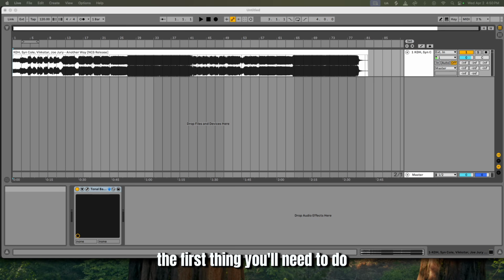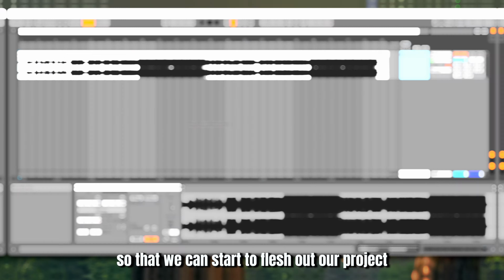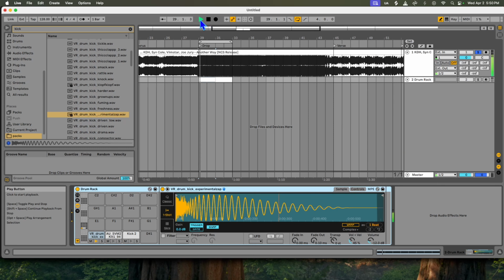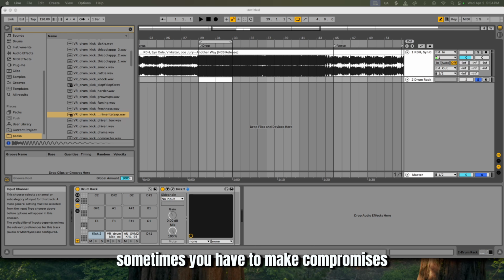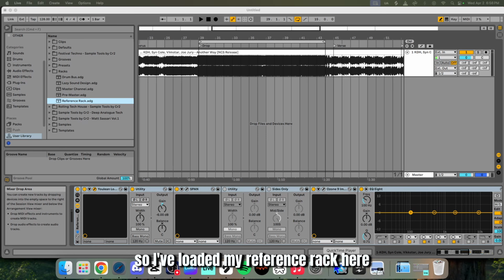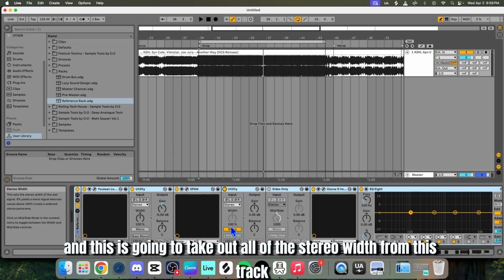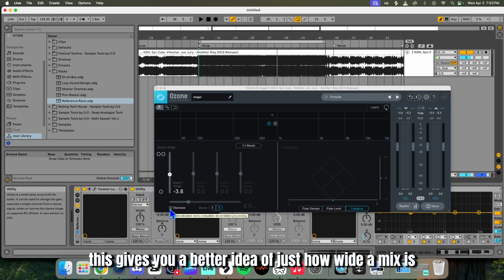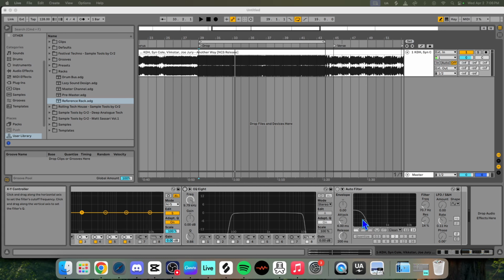Using Reference Tracks Makes Production EASIER and FASTER! | Here's How To Start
Update 9/16/2026
Join the FREE Music with Mike Community and start learning how to write your own music, regardless of genre!

In this quick guide to using reference tracks, I'll walk you through my personal approach to selecting reference tracks, placing them in the DAW, choosing similar sounds, the importance of characteristics and tonal balance, and my personal reference rack using all free plugins. If you're not sure where to begin learning how to reference tracks in your production workflow this is a good place to start.

00:00 - Intro
01:20 - Picking a Reference Track
03:05 - Arrangement/Structure
04:48 - Sound Selection
08:06 - Production and Engineering
09:45 - How I Use my plugins for Referencing

While I love that you're watching my video I encourage you to watch others processes as well. Learn from as many people as you can! We all approach it differently.

Song: Vikkstar, Syn Cole & KDH - Another Way